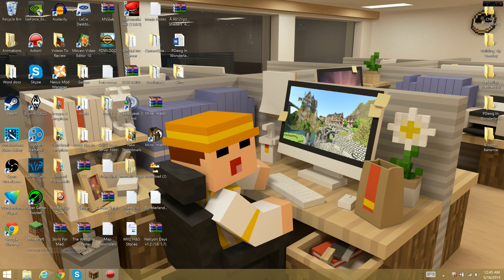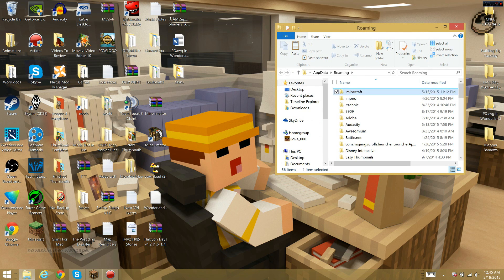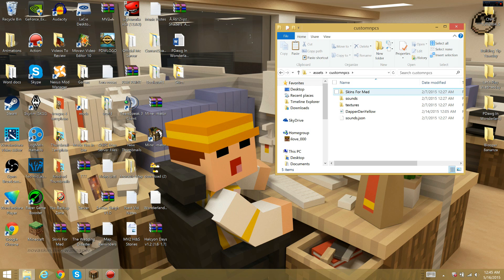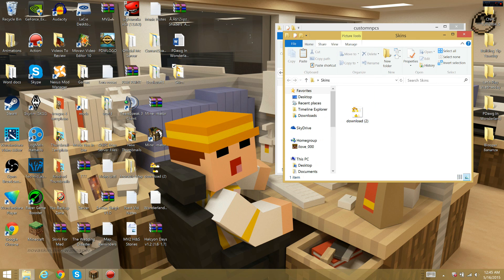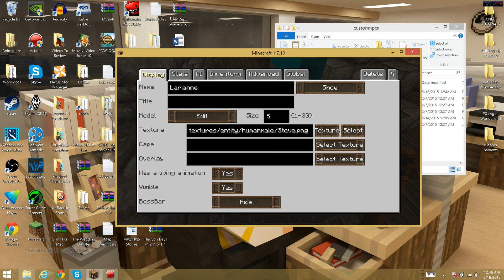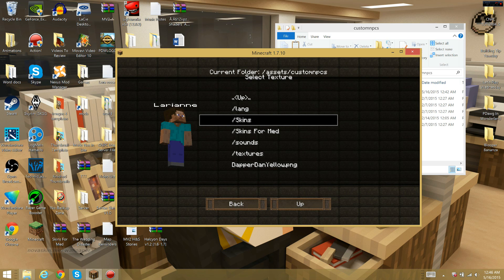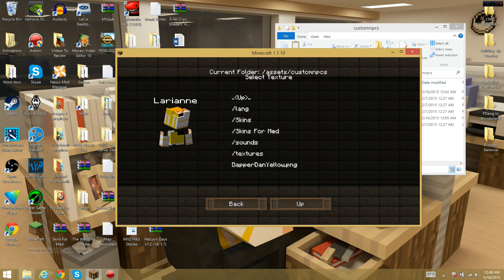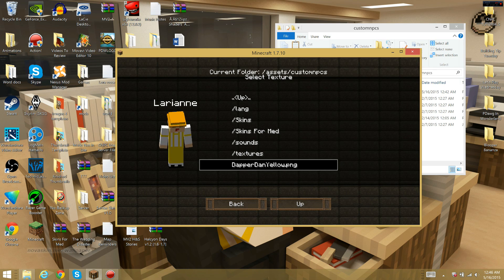Custom NPCs Adding New Skins [1.8.+]: CNPC Tutorials #17